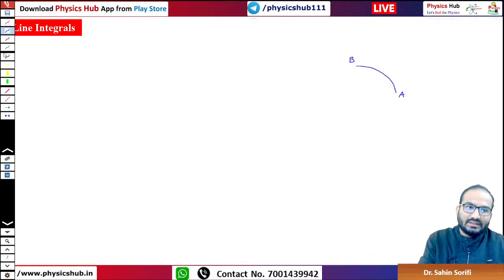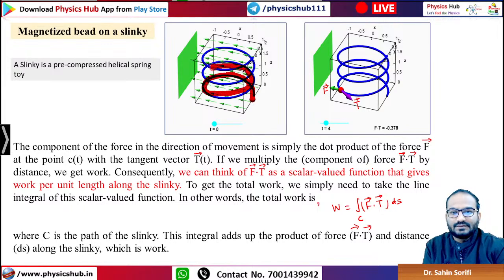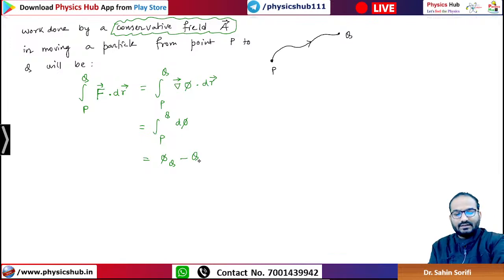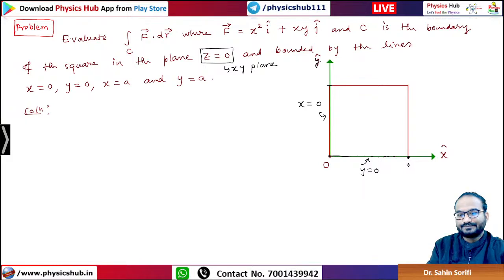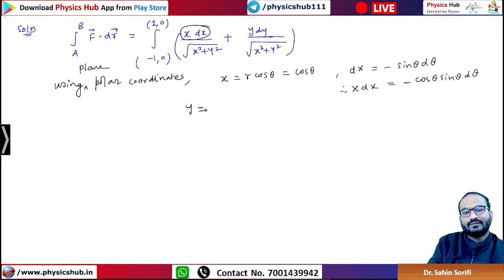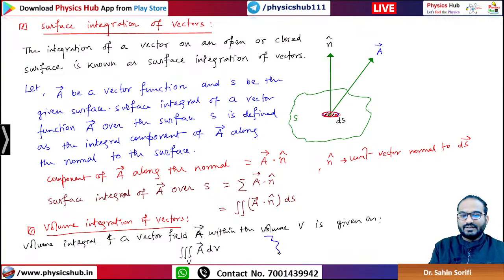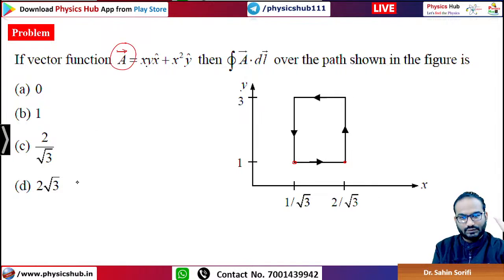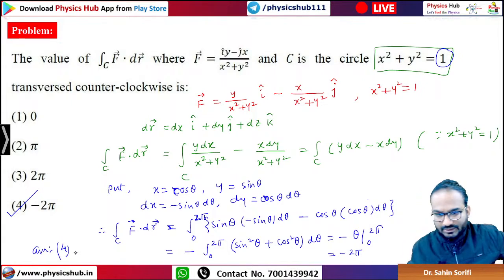Lec-4 | Vector Analysis-3 | Line Surface Volume Integrals | CSIR-NET GATE JEST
In this video, we have discussed about Vector Analysis from the Mathematical Physics section. This lecture is highly useful for students preparing for CSIR-NET Physical Sciences exam, GATE Physics, JEST Physics, TIFR Physics, and BARC Physics exams.

vector analysis csir net physical sciences

Mathematical Physics